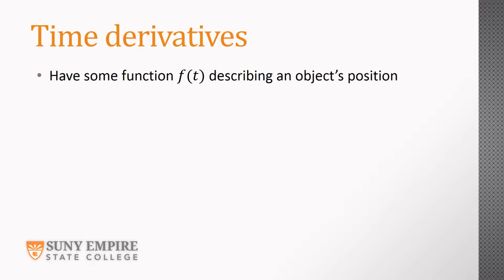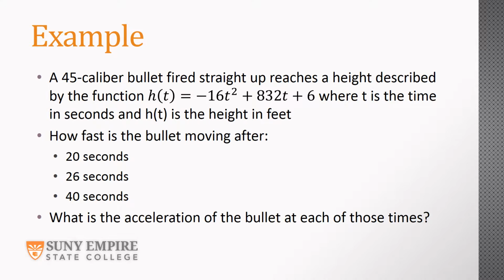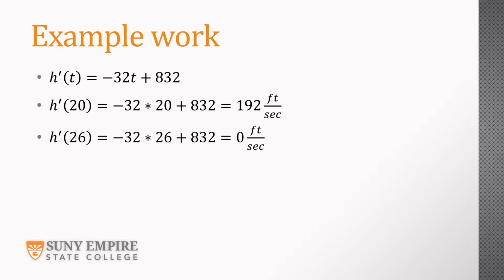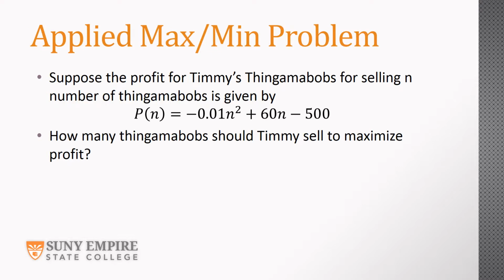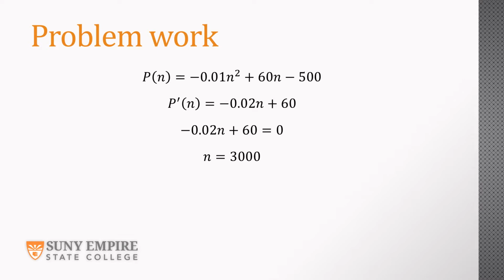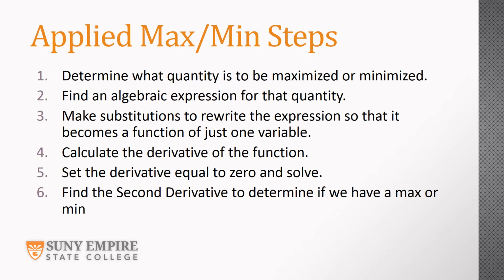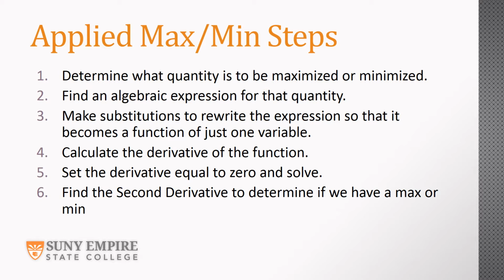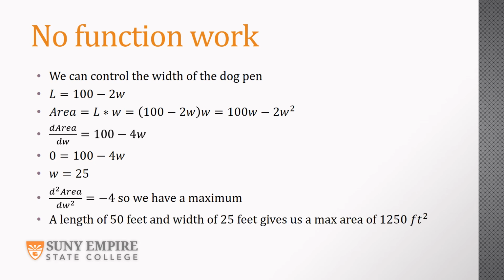Derivatives Part 8 Real World Applications